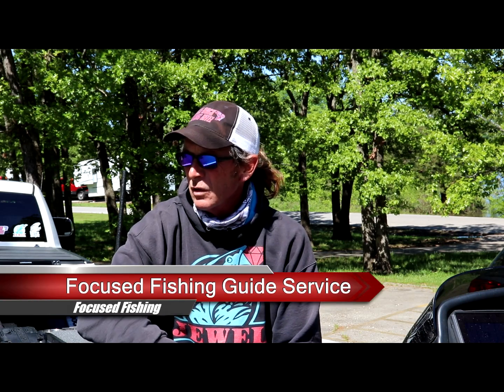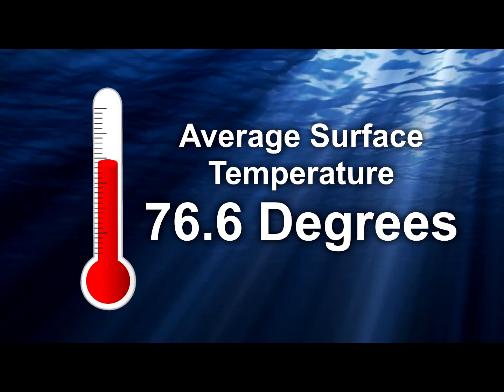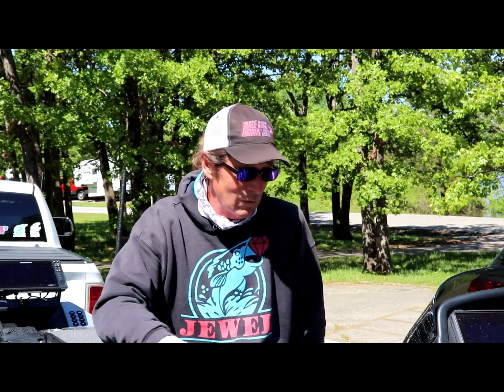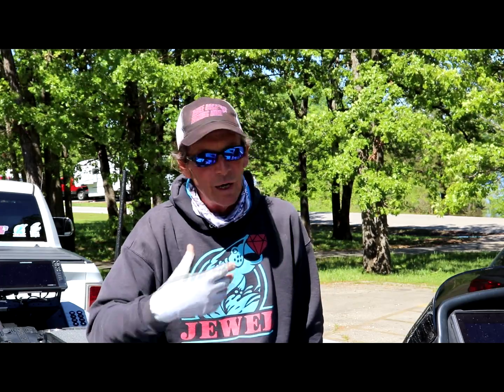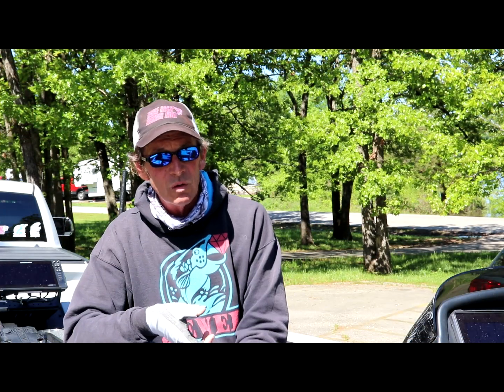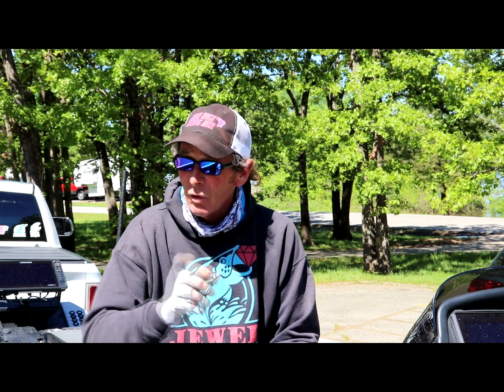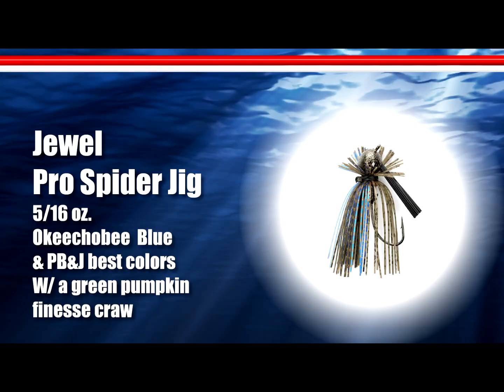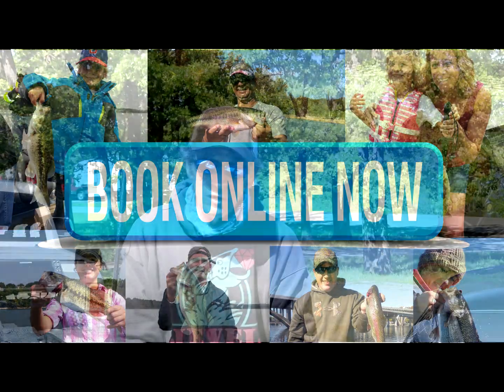Table Rock Lake Video Fishing Report May 16,20222